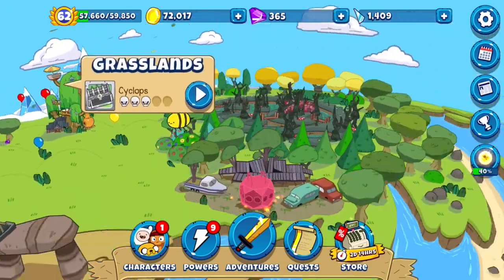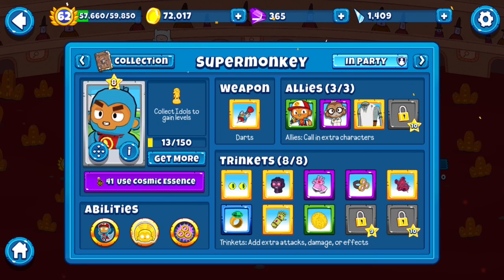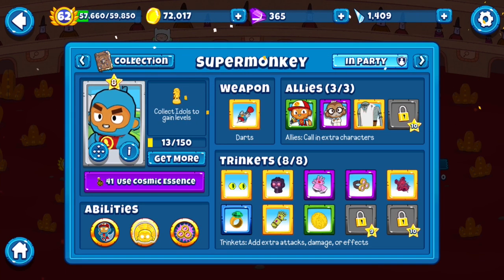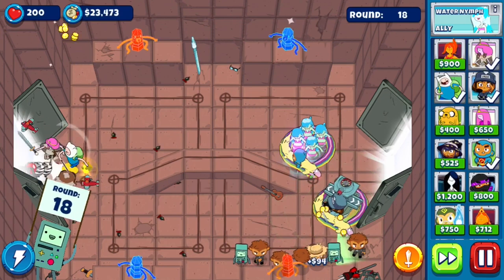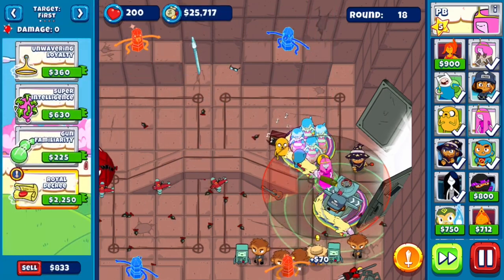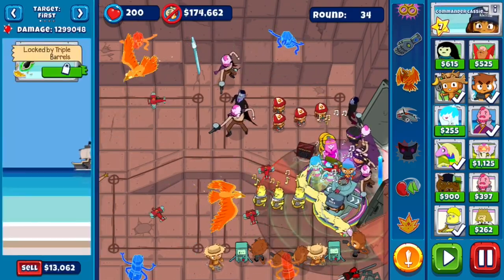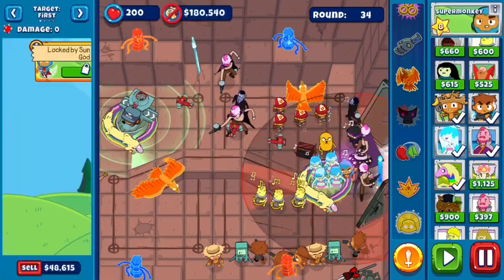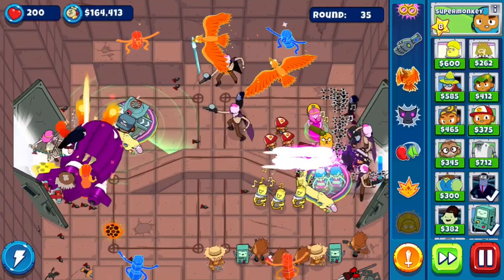Late Game Martian Games And Tips For Martian Games! (Battd Bloons Adventure Time td)